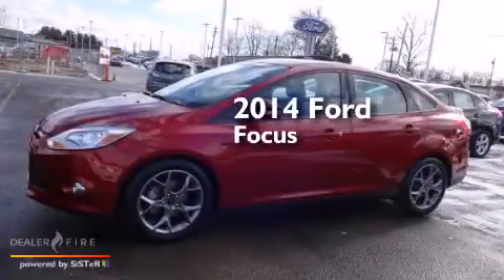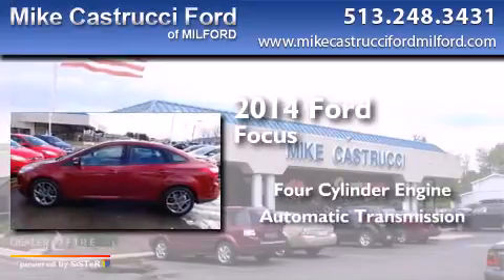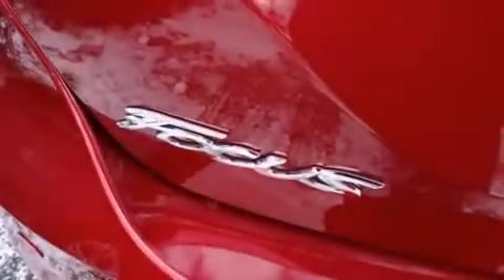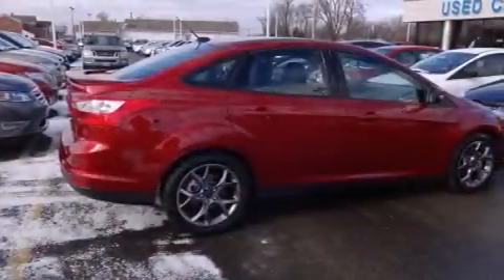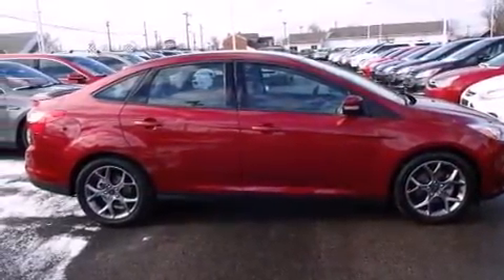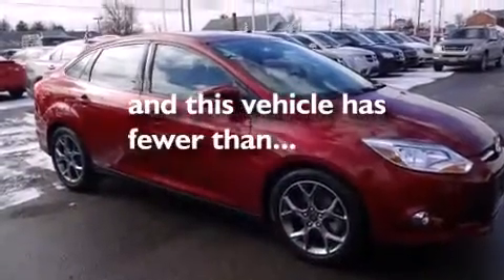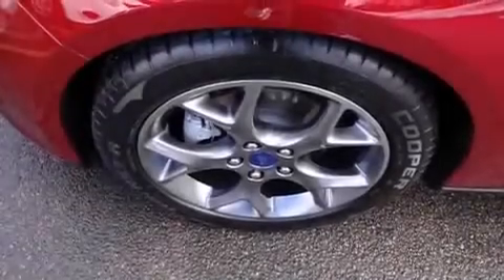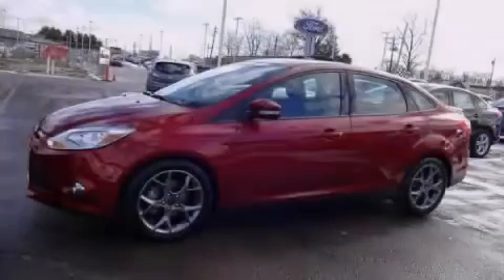2014 Ford Focus Milford OH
We have been honored to serve the Milford OH area , we promise that your experience at our dealership will exceed your expectations ! Year : 2014 Make : Ford Model : Focus Engine : 4 cyl., 2.0, fuel injected Trans . : automatic Exterior : red Miles : 7,397 Interior : charcoal black Mike Castrucci Ford Milford 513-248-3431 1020 State Route 28 Milford , OH 45150